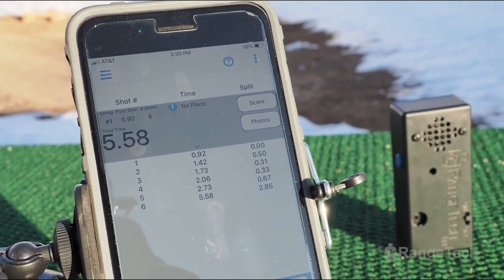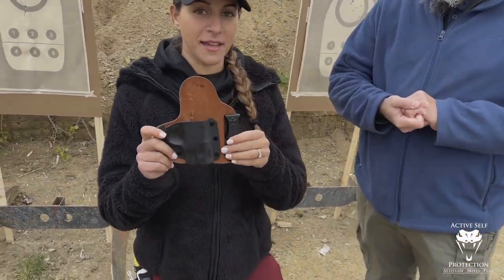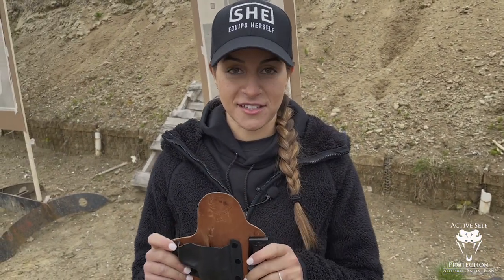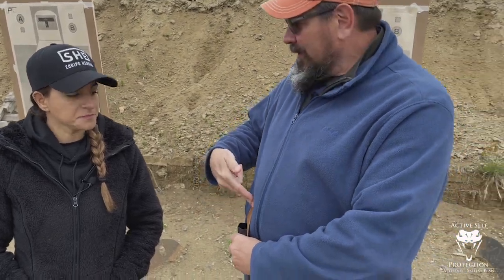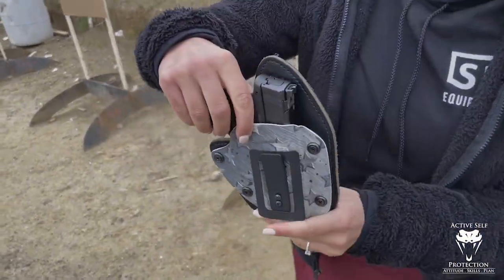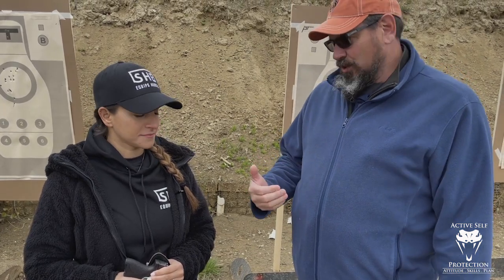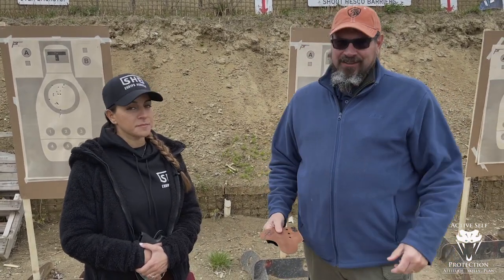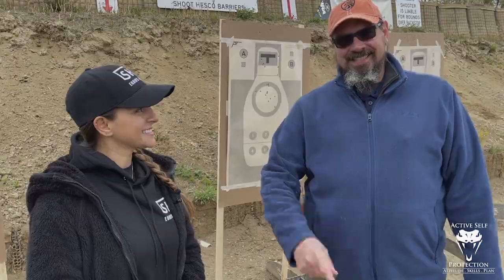Making Correct Gear Selections: Holster (Suck Less Saturday)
Please thank RangeTech for bringing us today’s video of Making Correct Gear Selections: Holster (Suck Less Saturday)!  You need a shot timer; because that which gets measured gets worked on.  The RangeTech timer is the official timer of Active Self Protection because it is versatile, reliable, feature-rich and very economical.  Get a RangeTech shot timer today!

If you value what we do at ASP, would you consider becoming an ASP Patron Member to support the work it takes to make the ASP Extra videos like Making Correct Gear Selections: Holster (Suck Less Saturday)? gives the details and benefits.